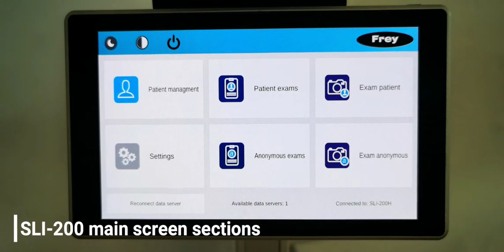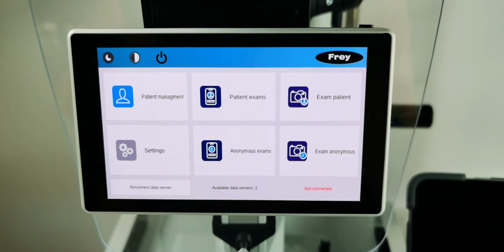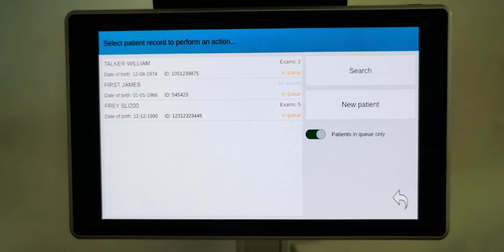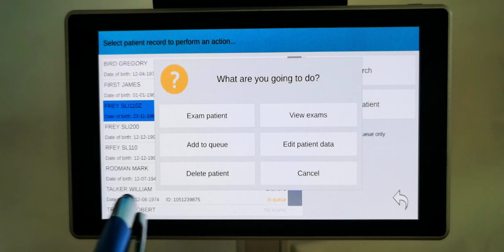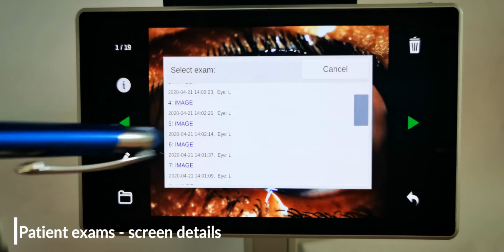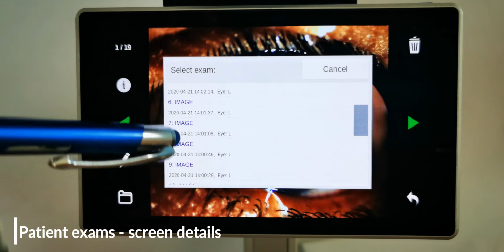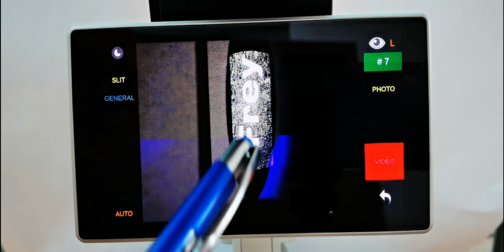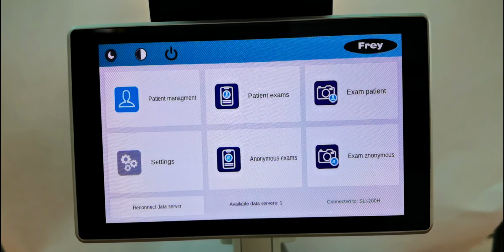Frey SLI-200 main functionalities.